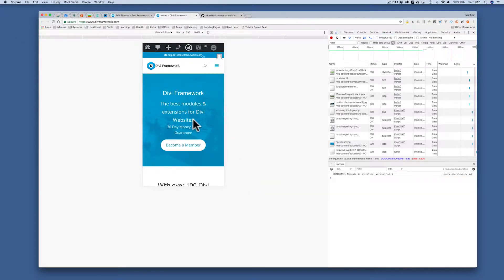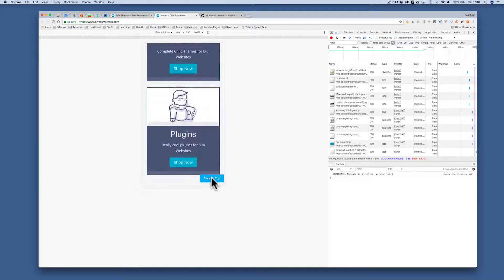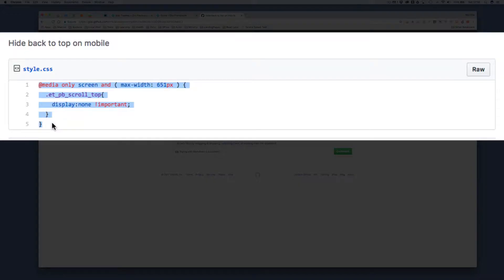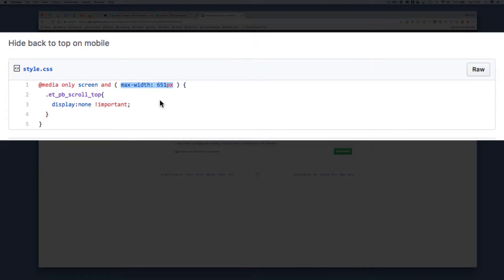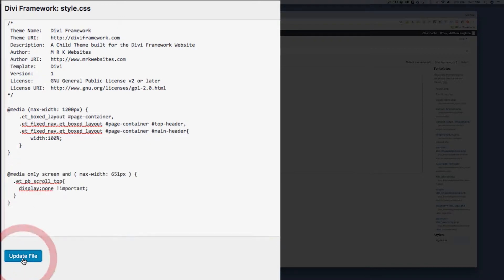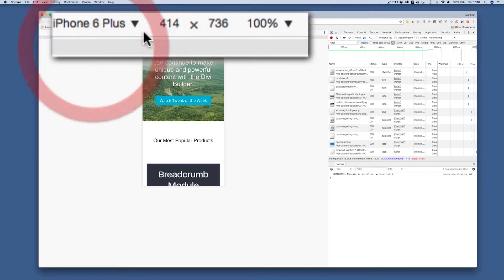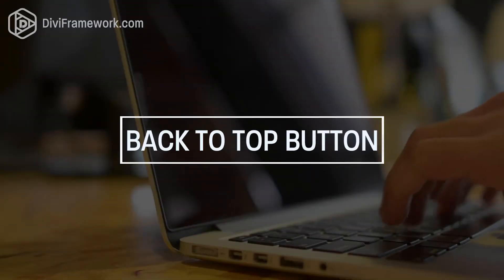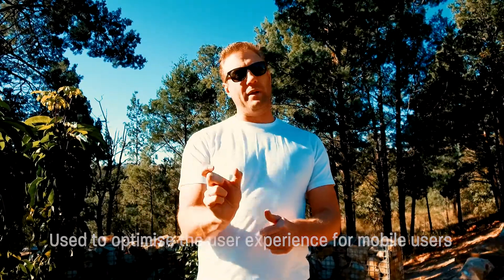How to remove the back to top button on Mobile Devices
I personally found my back to top button was getting in the way of my content and wanted to remove it when I was on a mobile device.

In the spirit of GPL - this is how it is done with a link to the code snippet.